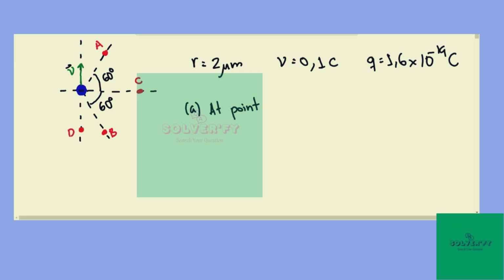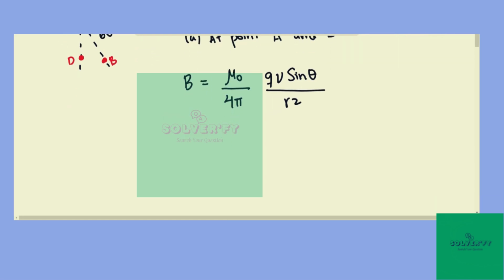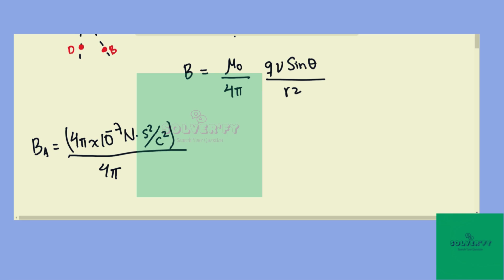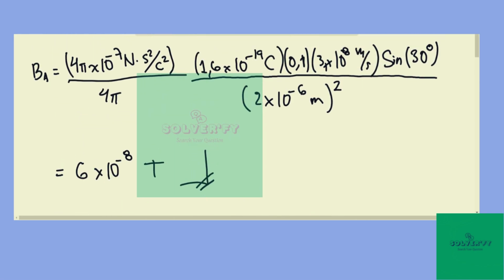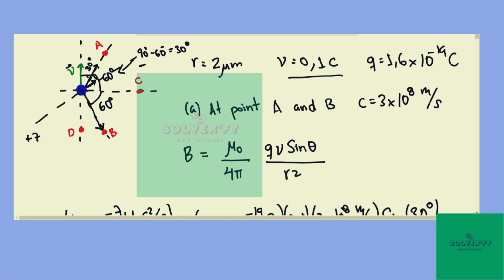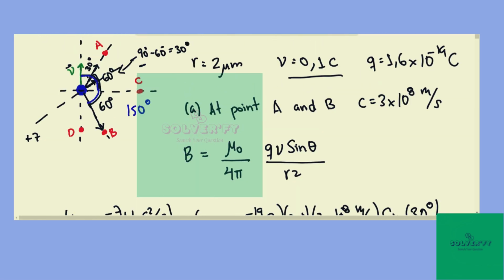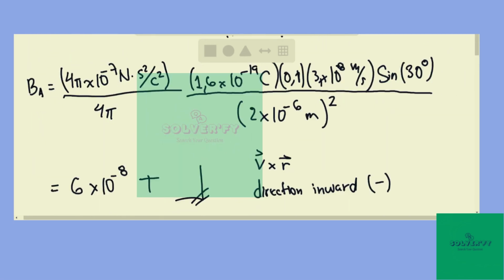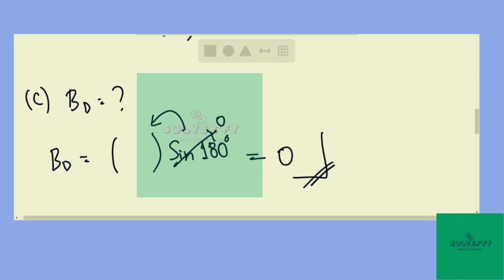[Physics] An electron moves at 0.100 as shown in . Find the magnitude and direction of the magnet